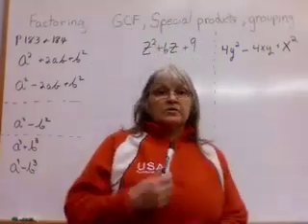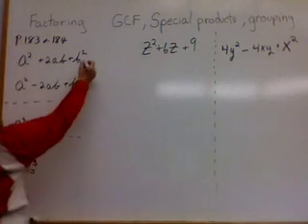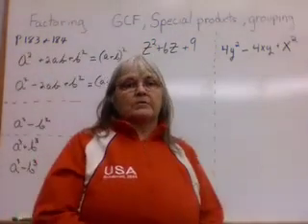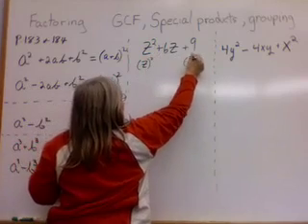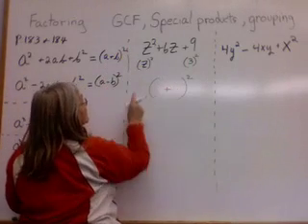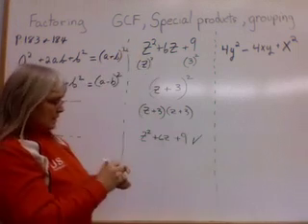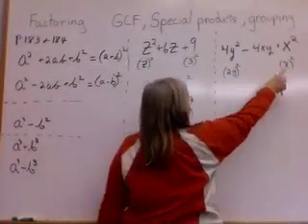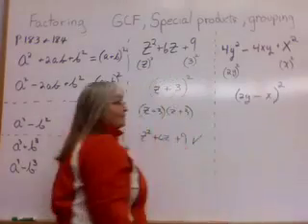Perfect Square Trinomial (183)- GMVS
ISBN:  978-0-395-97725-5    or 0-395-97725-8Green Mountain Valley School